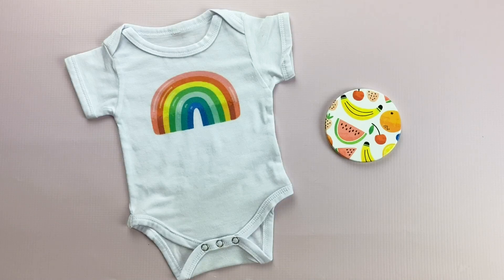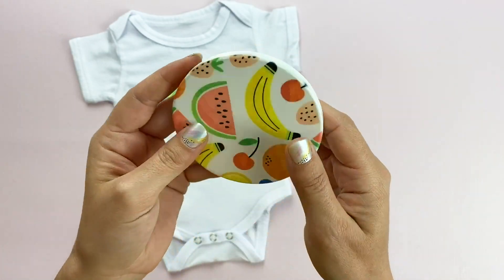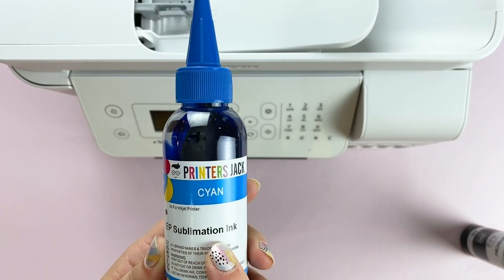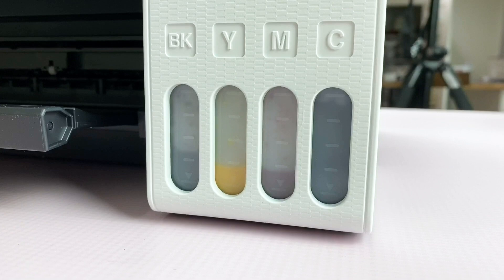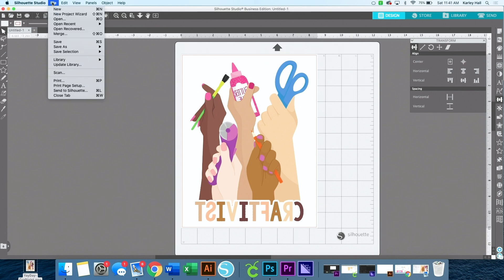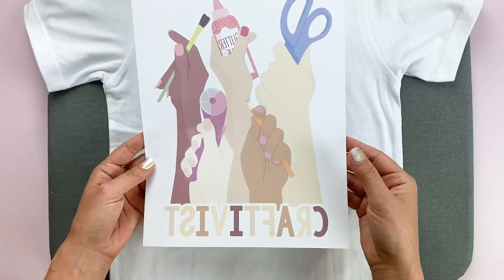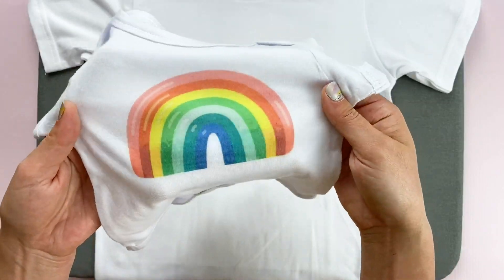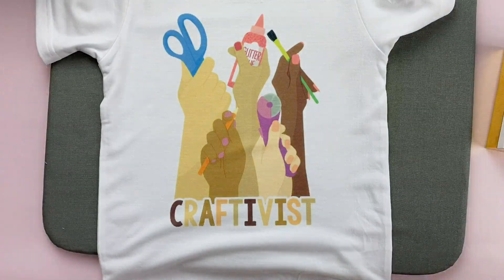What is Sublimation? How do you convert inkjet printer to a sublimation printer? Step-by-Step Guide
I have been afraid to invest in a true sublimation printer because they are expensive!!! But I bit the bullet and decided to convert an Epson Eco Tank printer to a Sublimation Printer! I can't believe how well it works!

Sublimation Ink
Heat Press
OR EasyPress
EasyPress Mat
Heat Resistant Tape
Butcher Paper
Cricut Shirts
Cricut Coasters